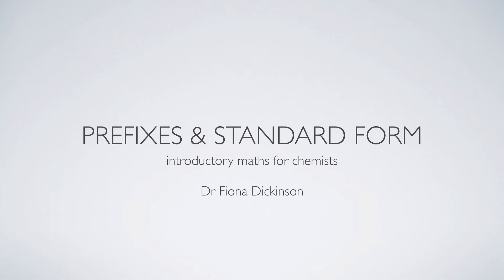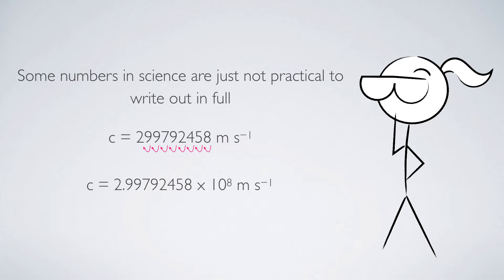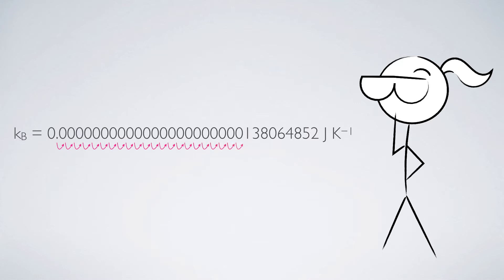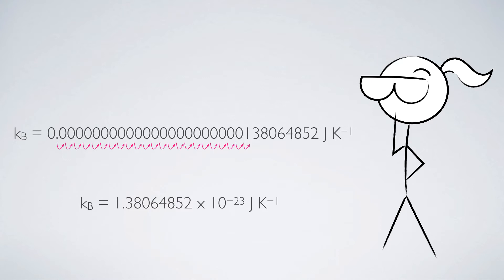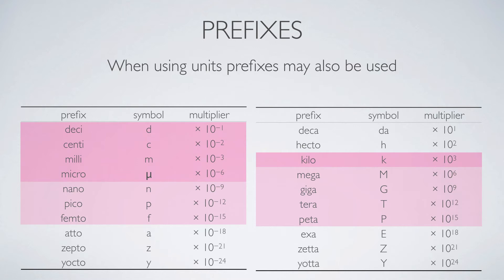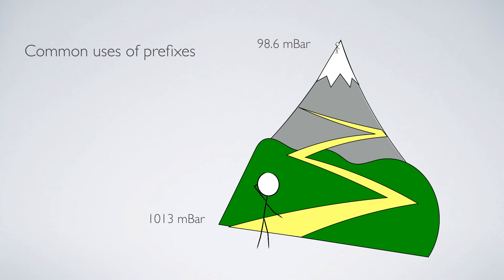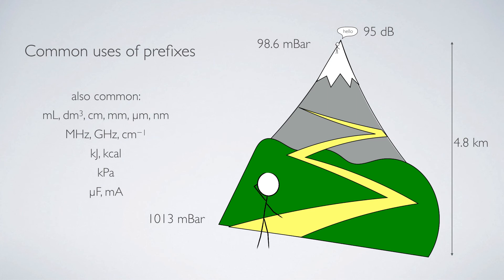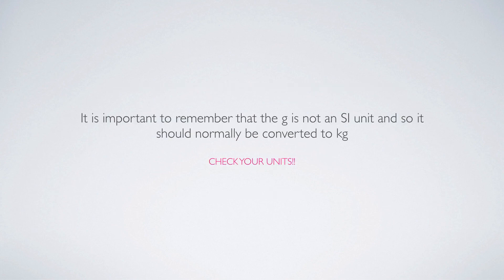Prefixes and standard form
An introduction to the use of SI prefixes and standard form as often used in chemistry